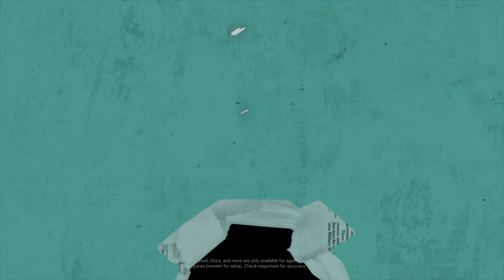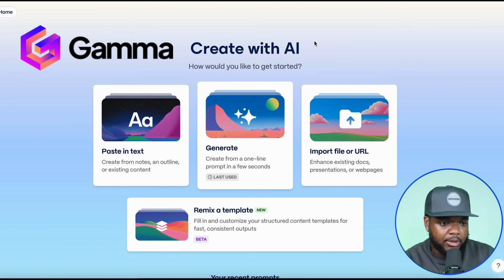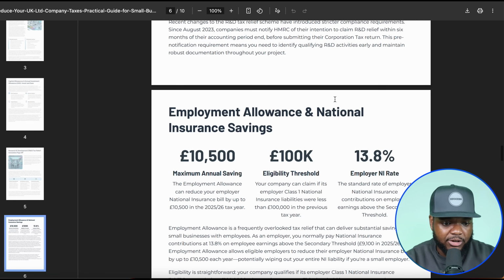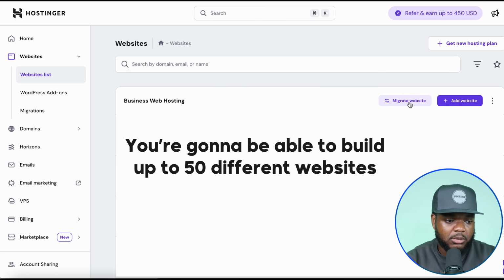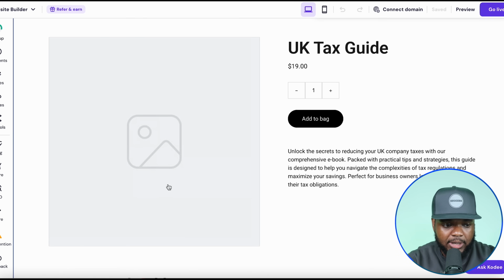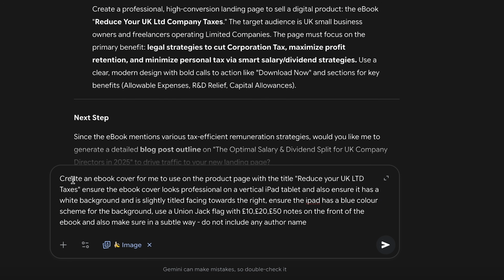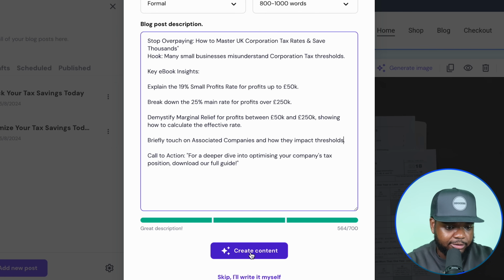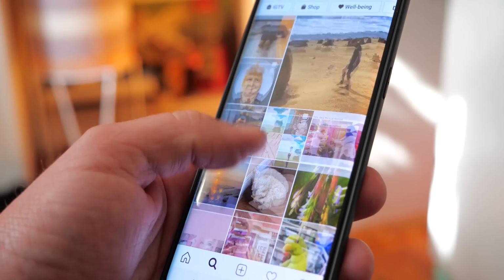GEMINI GEM 2.5 Is Making Sales with Digital Products (no coding)